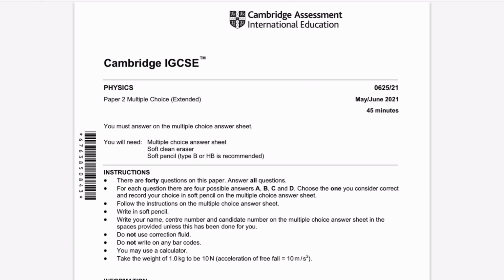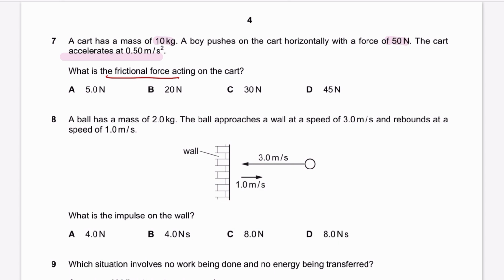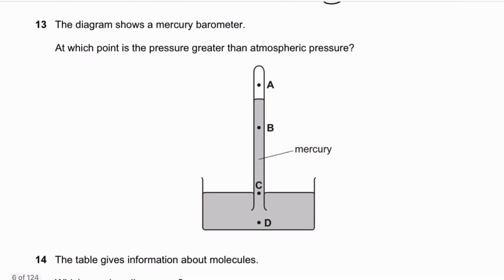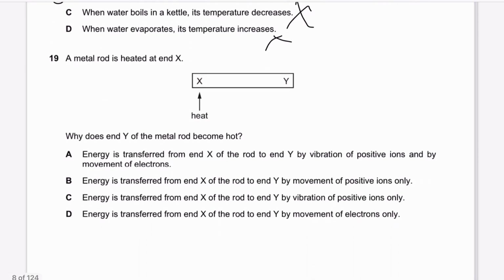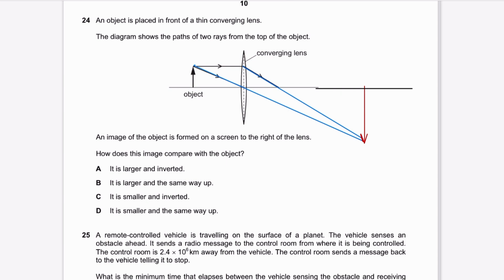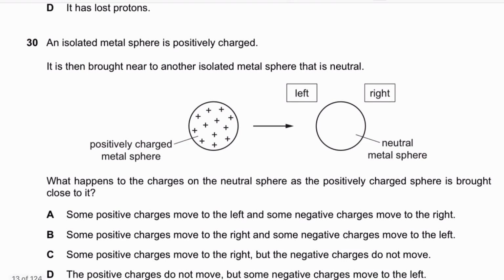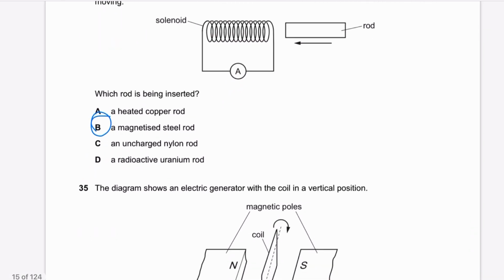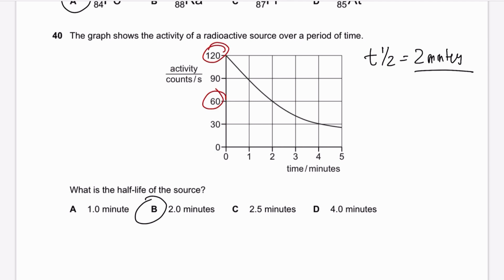P21 | MJ21 | Cambridge O levels IGCSE physics 0625